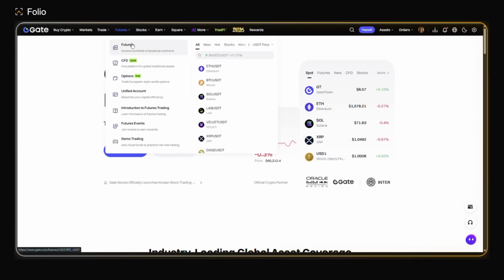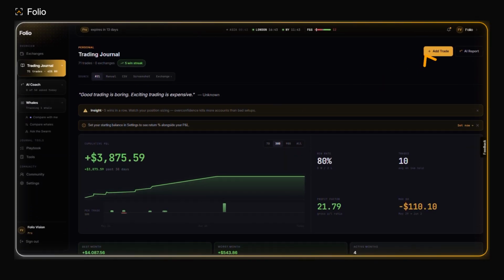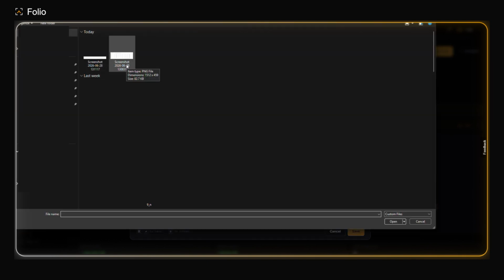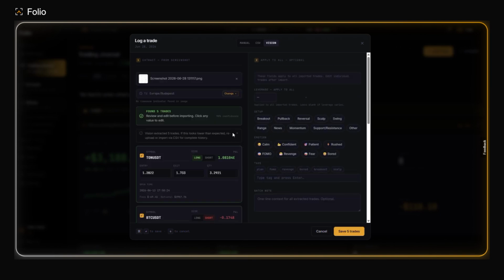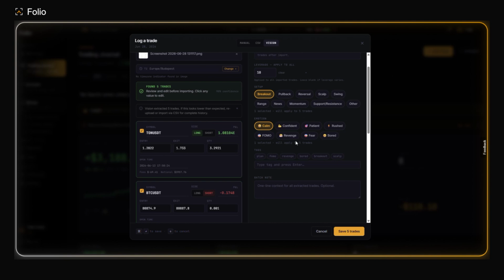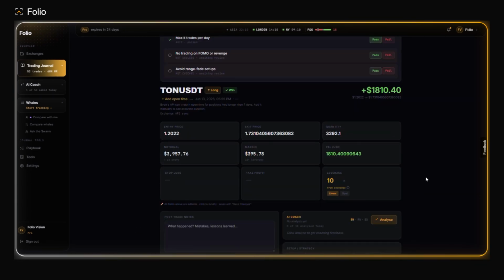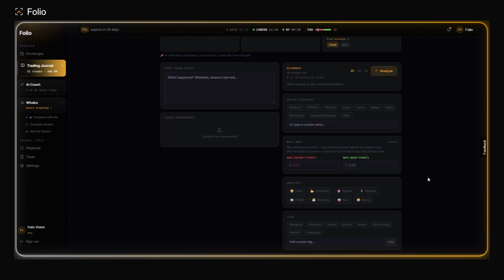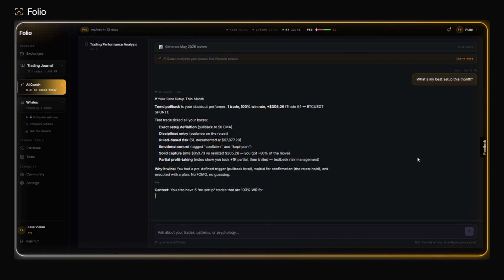How to Import Trades into Folio with a Screenshot (No API, No CSV)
No API key, no CSV handy? You can still get your trades into Folio with just a screenshot.

Folio's AI Vision reads your trades straight from a screenshot of your exchange's trade history — no integration, no file export, just drag and drop.

What you'll learn:
- Inside Folio: hit Add Trade → Vision tab
- Open your exchange's position history or PnL screen and take a screenshot of your closed trades
- Drop it into Folio — it reads the screenshot automatically and pulls out symbol, side, entry, exit, and PnL
- Why you should double-check every trade and its direction before importing — a screenshot doesn't always capture everything Folio needs
- Set a batch baseline (leverage, setup, emotion, tag, a single note) before you import

But importing is just the start. A trade is just data until you make it honest — open each one and do the real work: why you took it, whether the leverage came through correctly, and whether you actually followed your plan. That's exactly what Folio's AI Coach reads to help make you profitable.

Folio is a trading journal for perpetual-futures traders, built on three paths to profitability: self-awareness, discipline, and learning from the best. No signals. No copy-trading. Just your own trades, made honest.